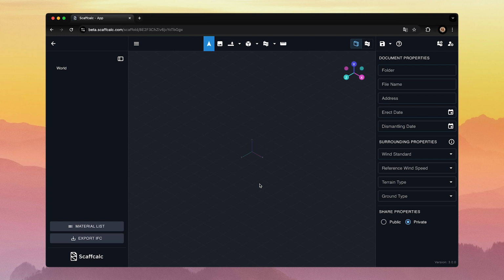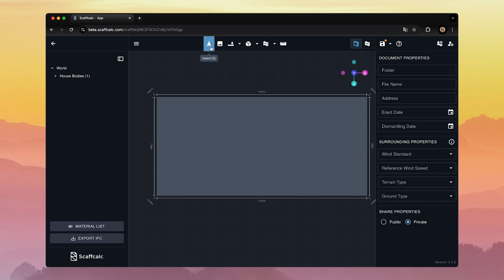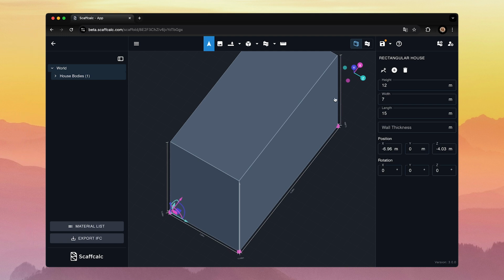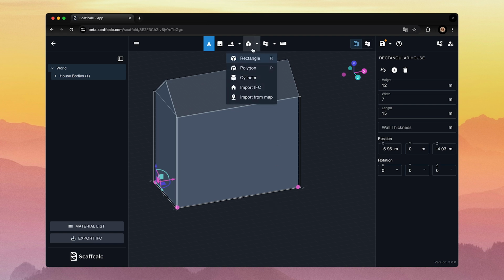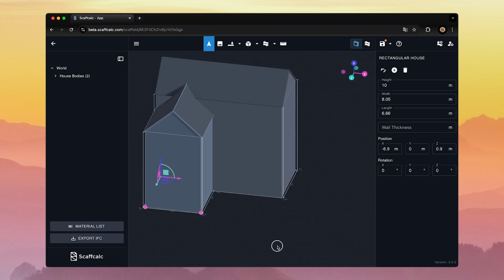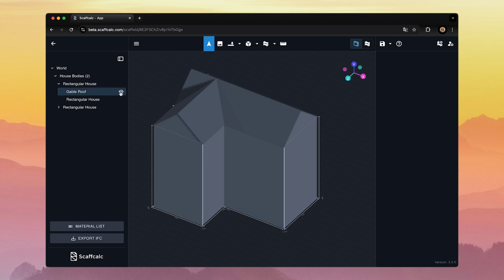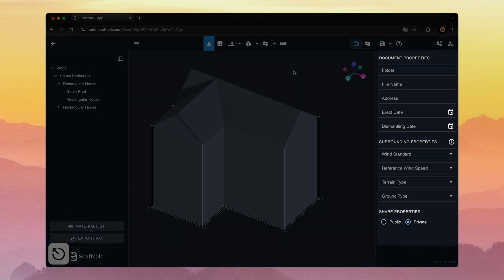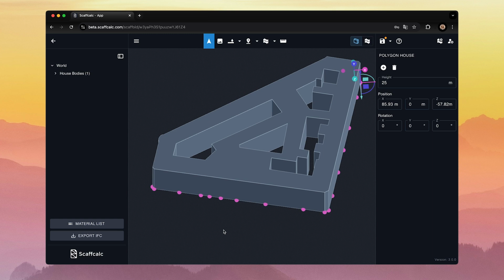Scaffcalc Lesson 3: Build Your First 3D Structure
In this video, Josefine will show you how to build a structure from scratch using the building tool in Scaffcalc. Follow along step by step and learn how to quickly create walls and roofs for your scaffolding projects.

Scaffcalc makes it easy to plan and design scaffolding—no unnecessary clicks or complex menus. Perfect for both beginners and professionals!